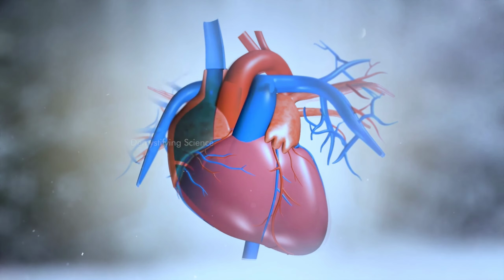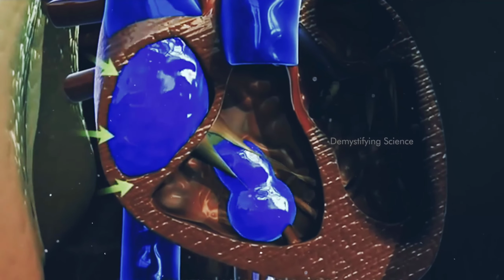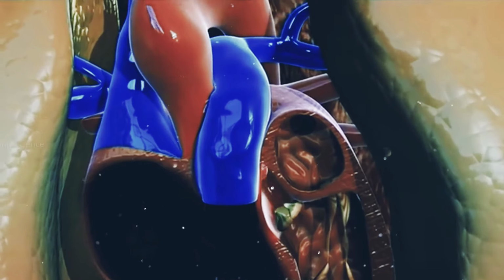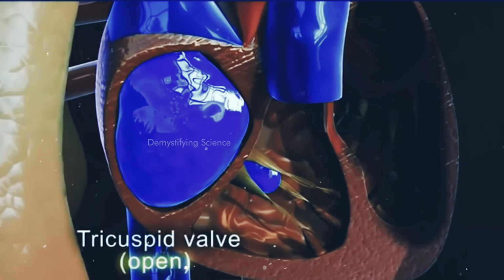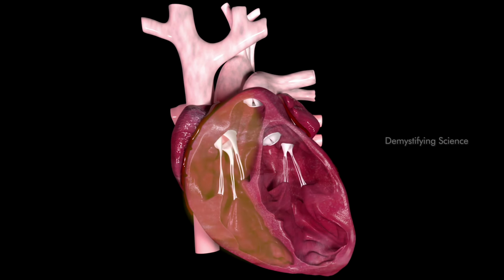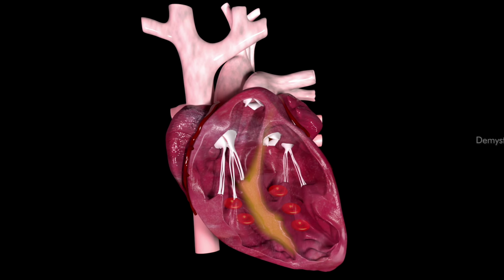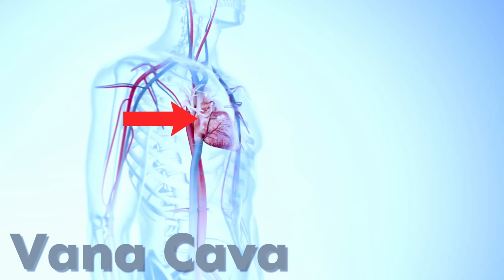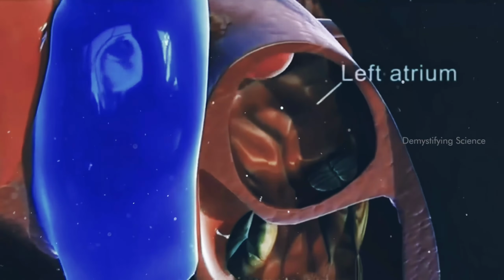human heart video#video